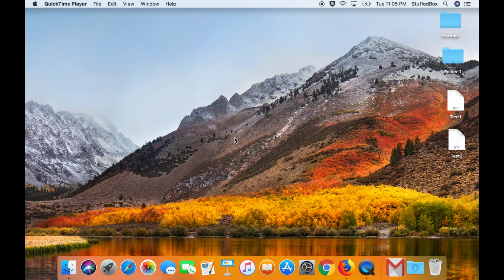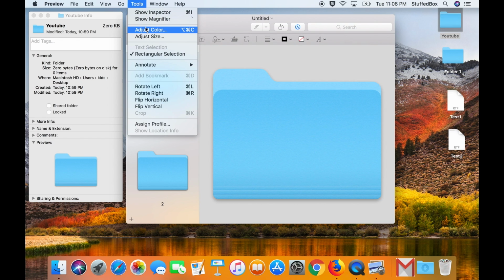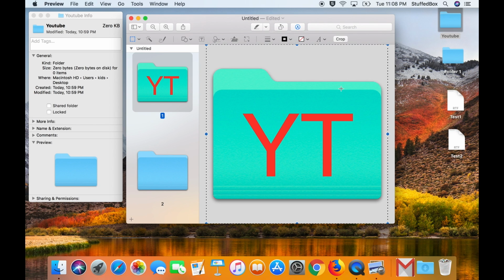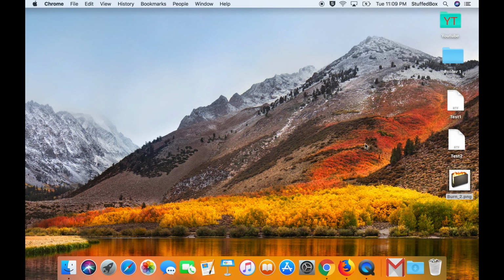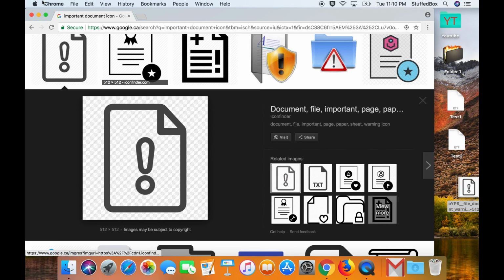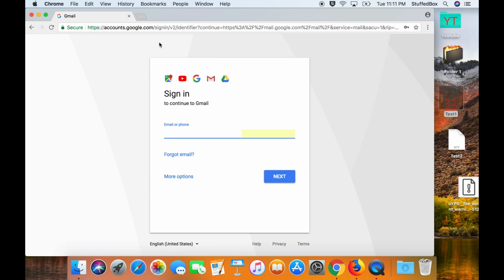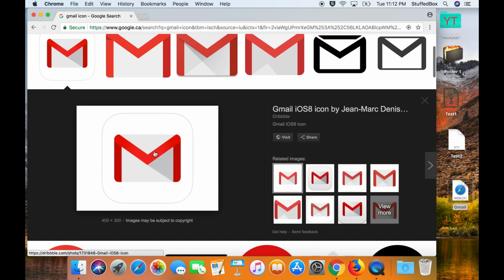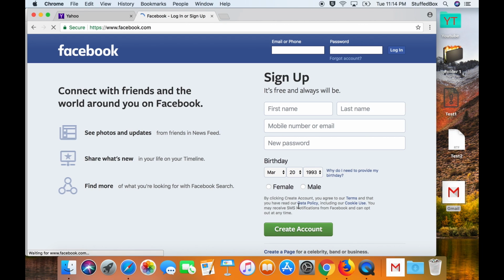REPLACE YOUR MAC ICONS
Changing Icons on a mac is fairly easy, you can replace your Mac icon with your picture or someone else's picture.  You can also change the color of a folder or any images.
This tutorial shows you all that, plus I'll show you how to create website shortcut that you can put on your desktop and customize the icon.

0:38 Change Folder Icon Color
2:57 Change Folder Icon from Google Images
4:20 Change File Icon from Google Images
5:41 How to make a Gmail Shortcut for your Desktop

Recorded with:
Sony HX80
Snowball Mic
Neewer LED Light